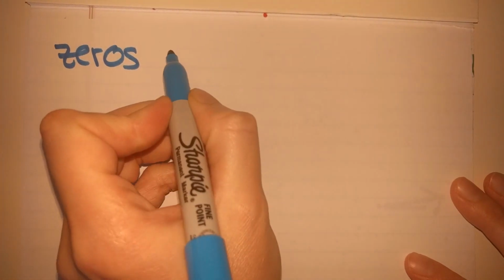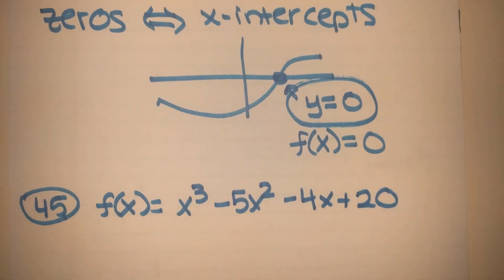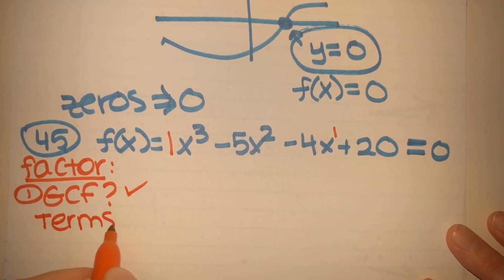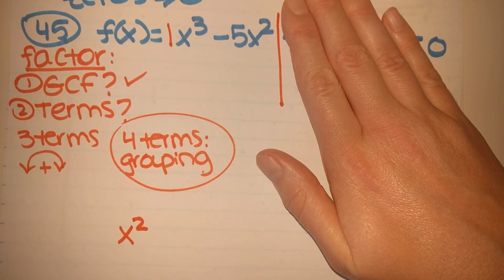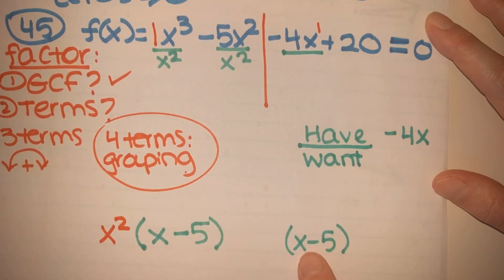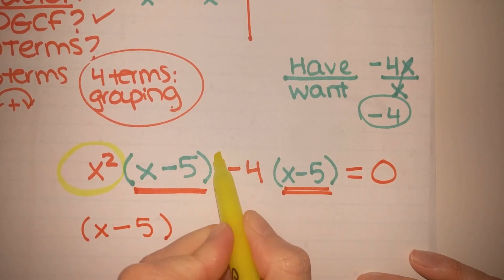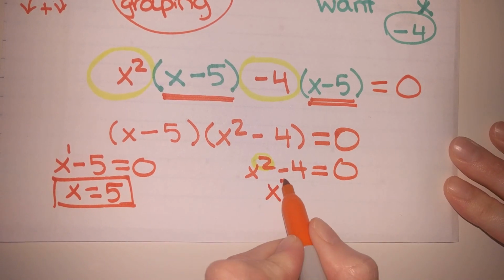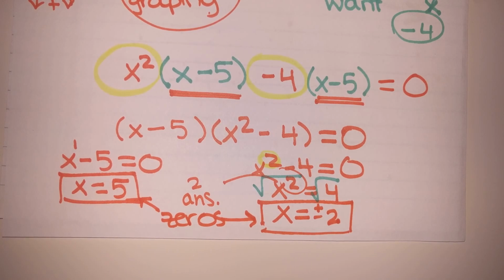Finding the zeros (45)